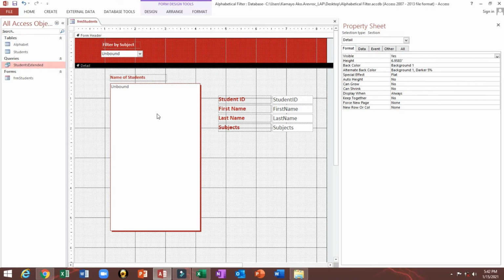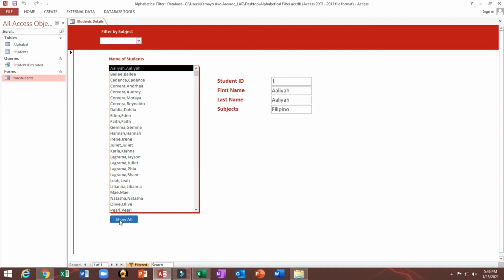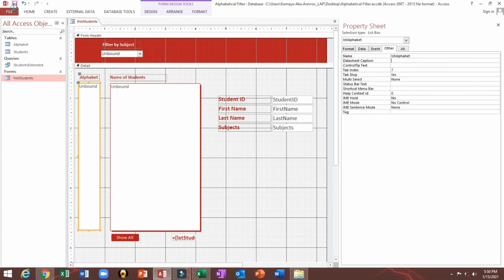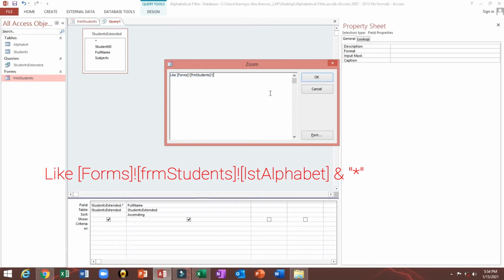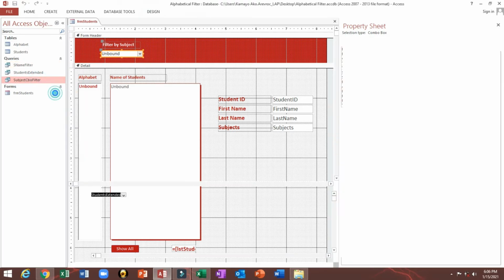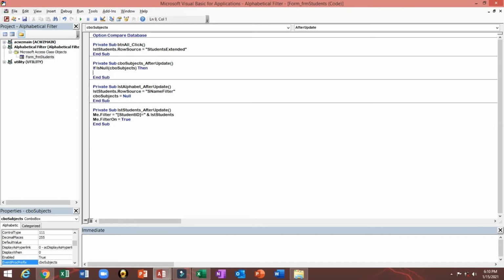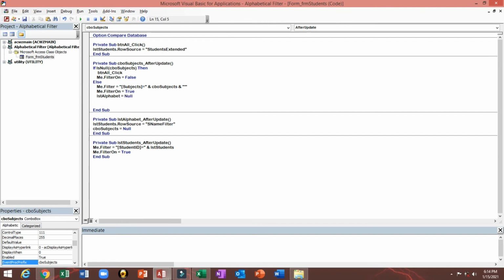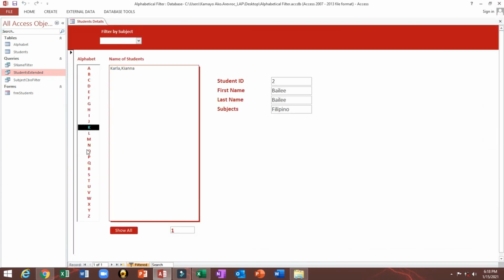Microsoft Access: How to create filter based on alphabet character Part 2 | Step by Step Tutorial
This video will guide you on How to create filter based on alphabet character  with starting letter.

English
Hindi
Urdu
Arabic
French
Bangla
Malay
Vietnamese
Urdu